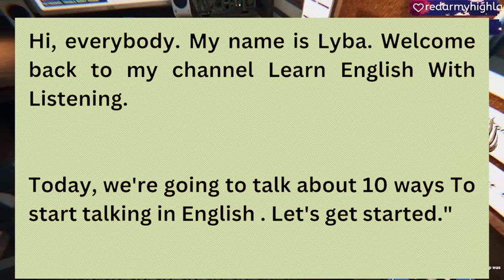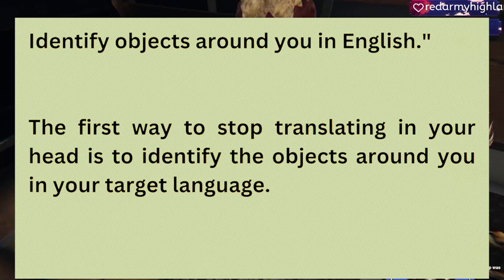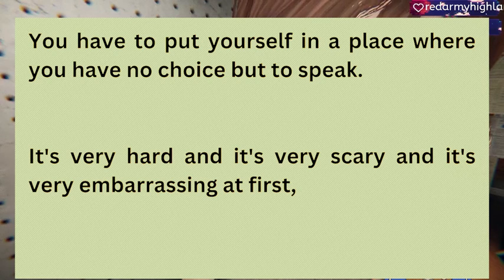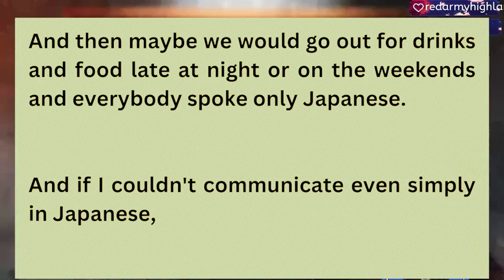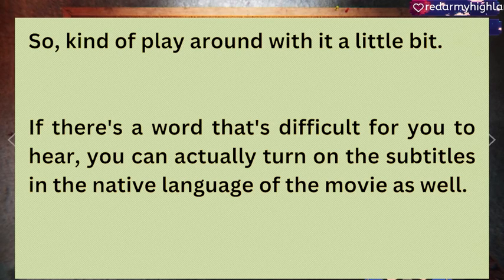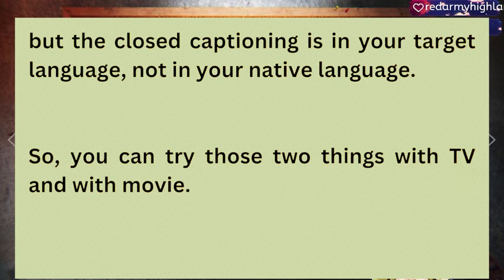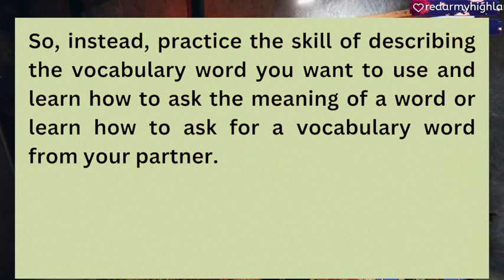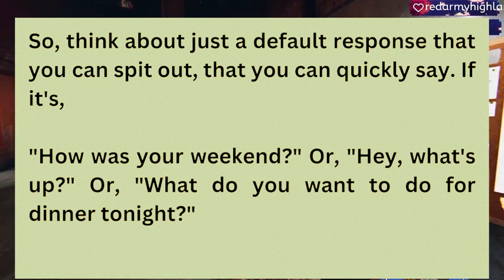Today, we're going to talk about 10 ways To start talking in English 1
In this video, we’ll share powerful techniques to help you learn English more effectively. Whether you’re a beginner or looking to sharpen your skills, our tips will make your language journey enjoyable and rewarding.

✨ What You’ll Learn:
Essential vocabulary and phrases for everyday conversations.
Practical grammar rules explained in simple terms.
Engaging exercises to practice speaking, listening, reading, and writing.
English story that will help you improve your language skills.

Join us as we unlock the secrets to mastering English! Let’s embark on this language adventure together! 🌟📖